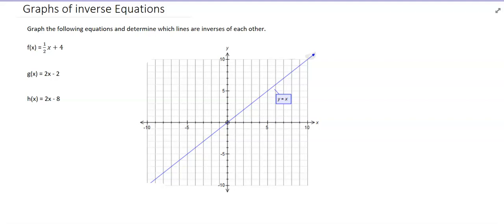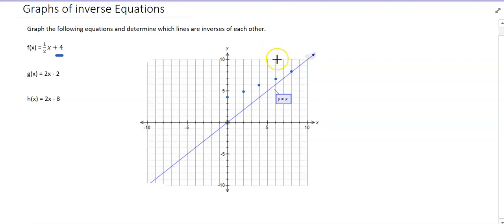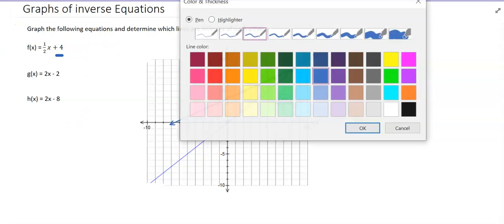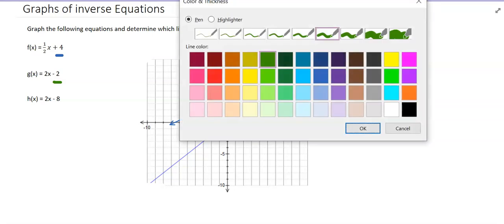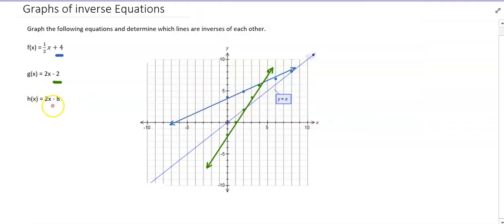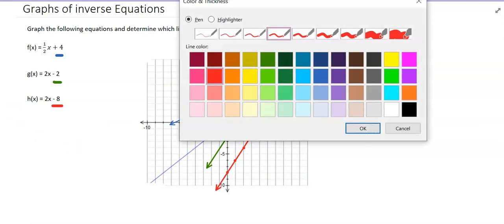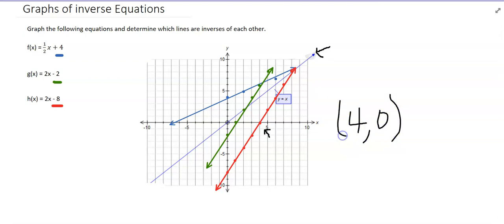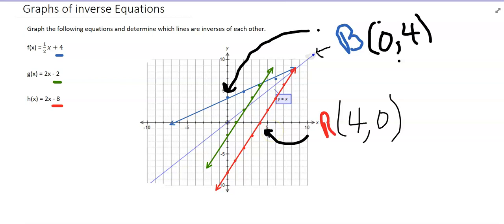Graphs of inverse functions